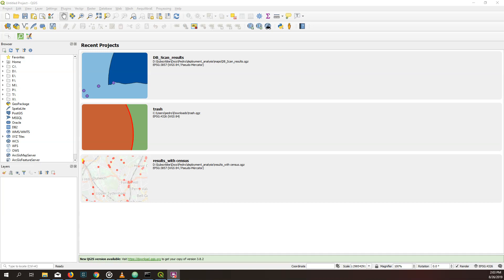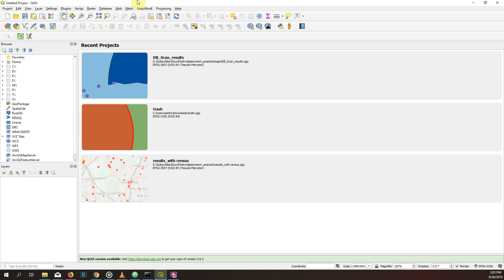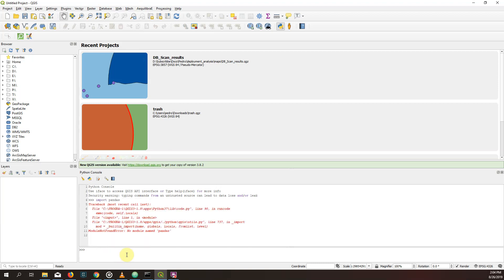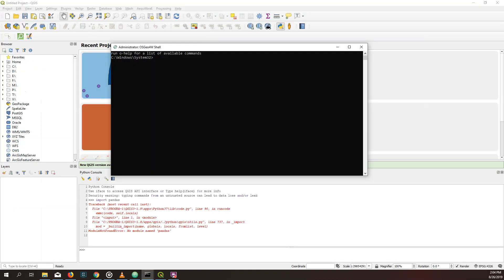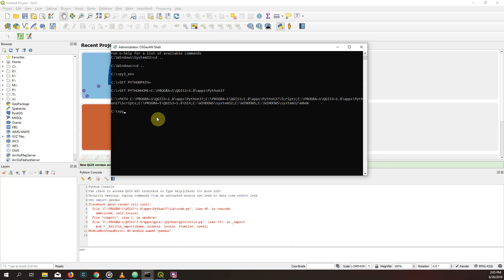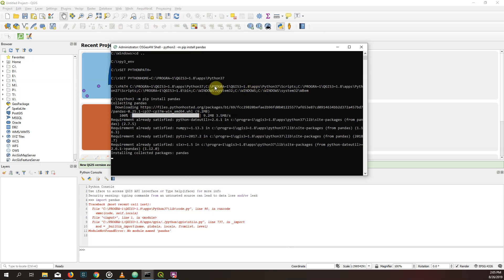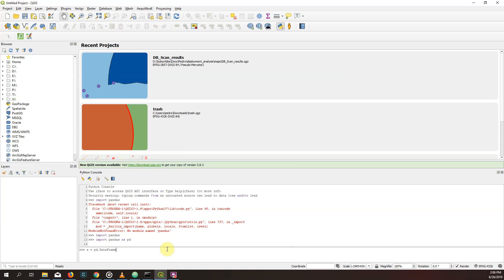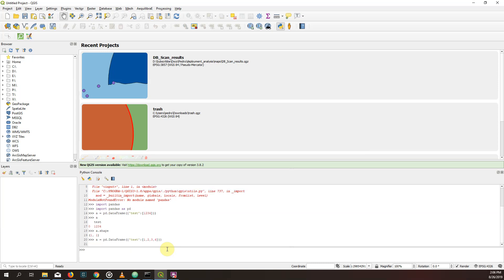Installing Python packages on QGIS 3 for Windows